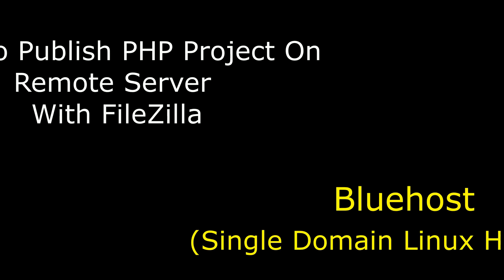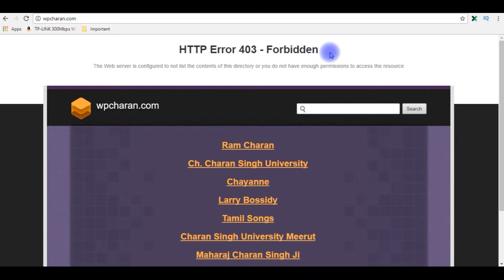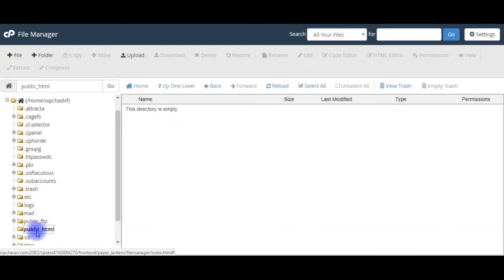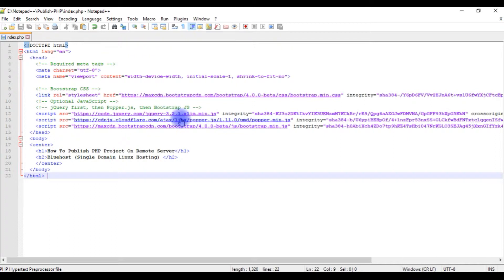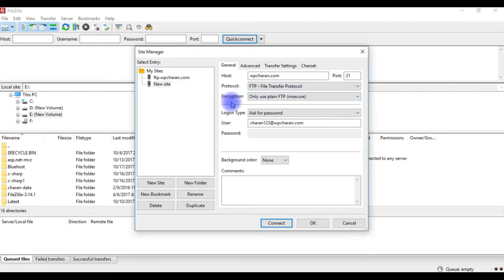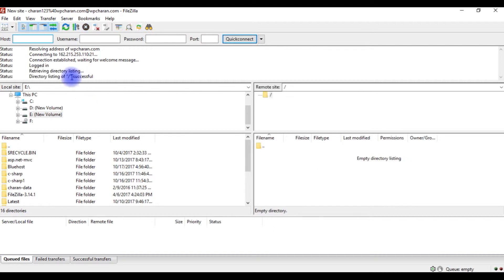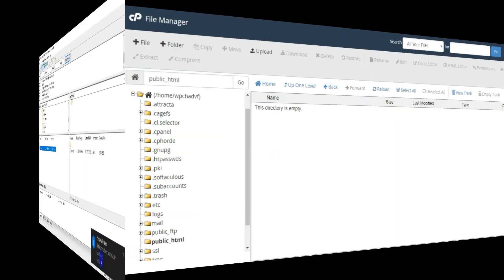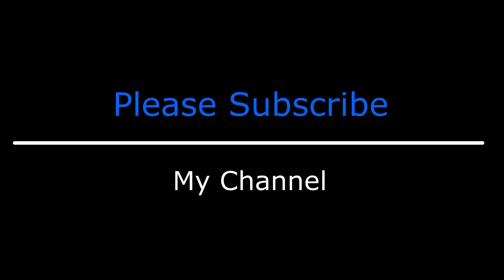How to upload/publish PHP Project into remote server cpanel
Upload the php website into remote bluehost cPanel public_html using filezilla ftp client